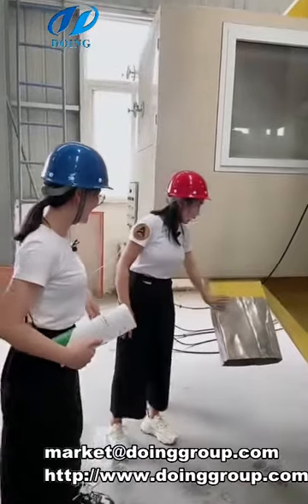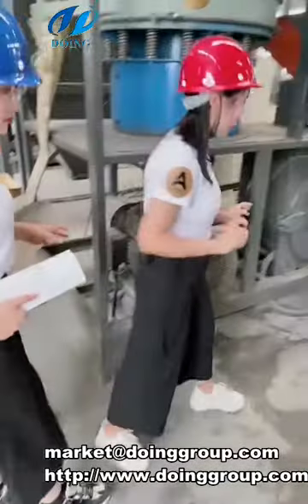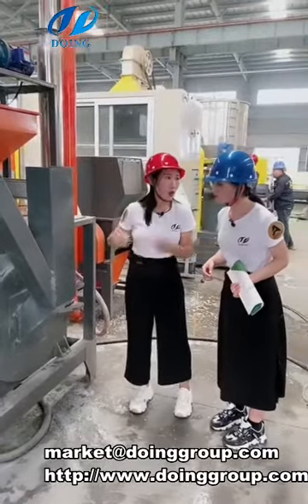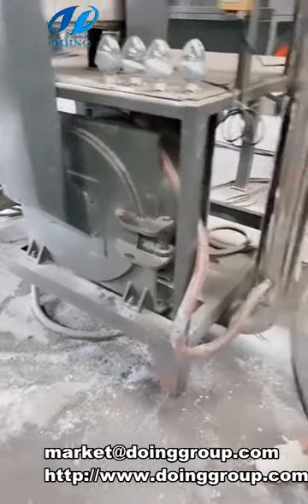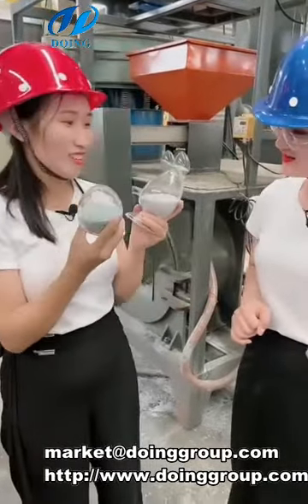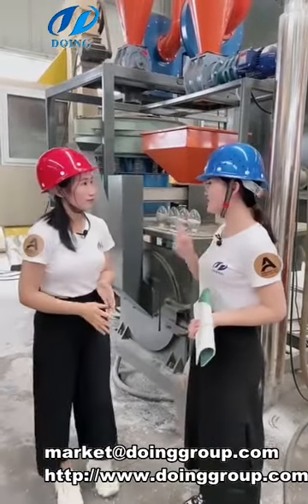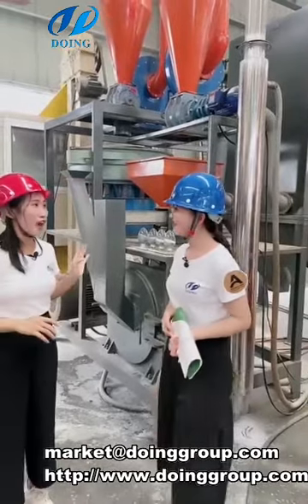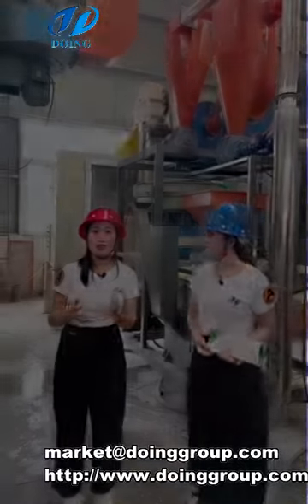Welcome to our live show on Alibab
This is what happens when our machine is streamed live on Alibaba.In the mechanical equipment manufacturing we are serious, more professional.Our equipment mainly consists of waste copper wire recycling equipment, circuit board recycling machine, waste tire plastic pyrolysis plant, waste oil distillation machine. We will have a live broadcast in the future about tyre plastic pyrolysis plant. Please follow our live broadcast information.